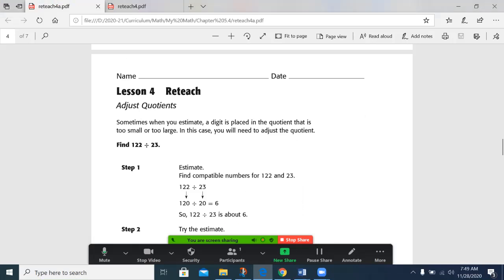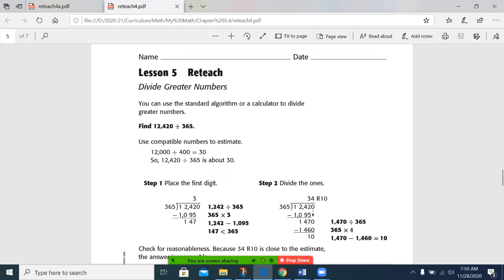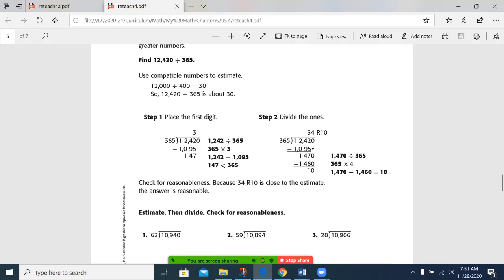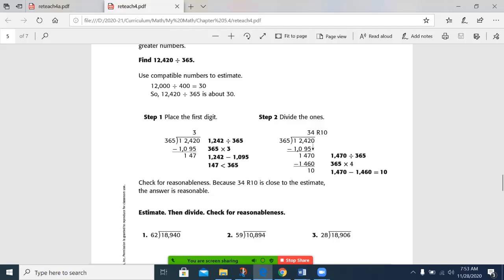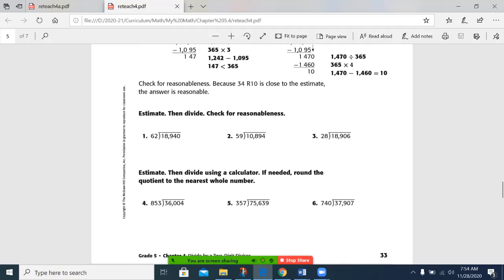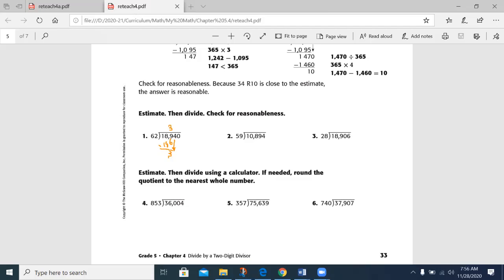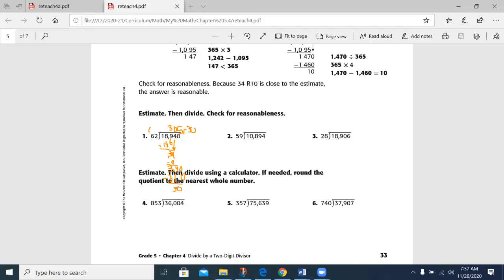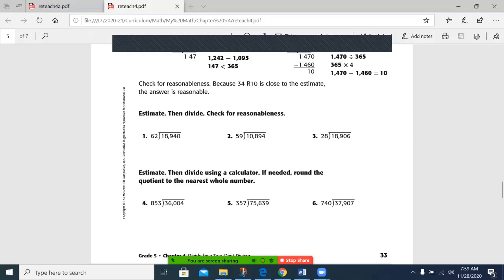Grade 5 Week 14 Math Tier 2 Interventions Day 2